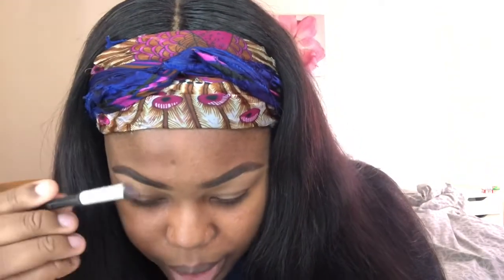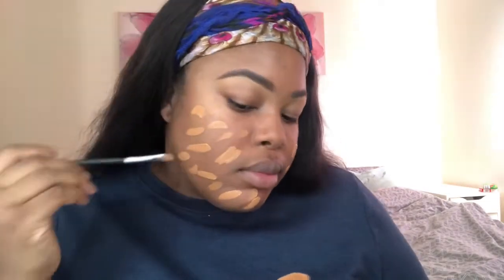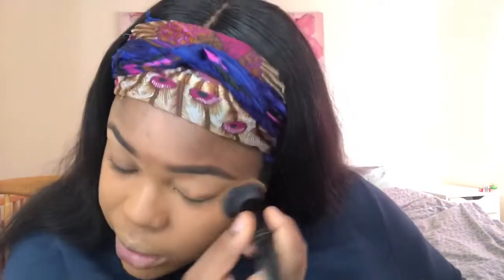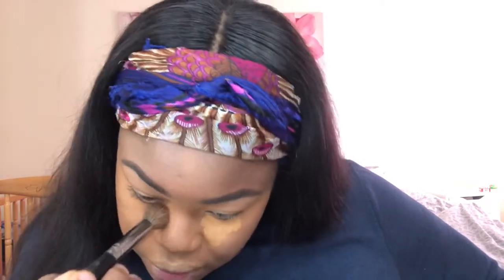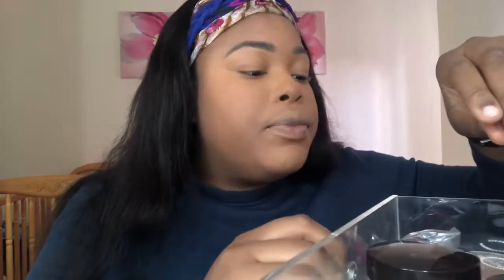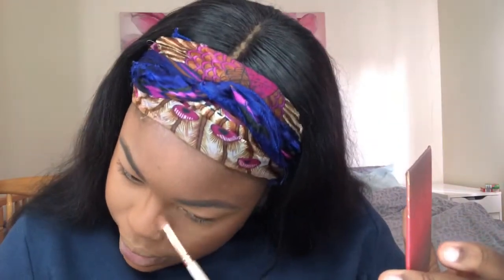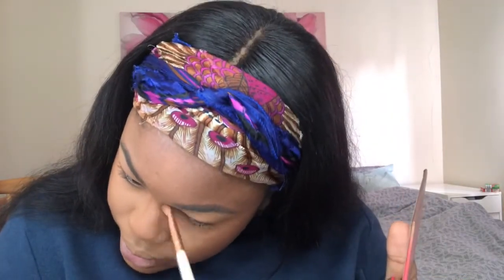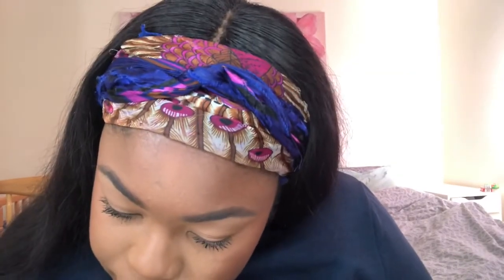MY NATURAL EVERYDAY MAKEUP TUTORIAL | STEP BY STEP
HEY EVERYONE!!!

Here's my flawless everyday make up tutorial using mostly drugstore products!

TIPS & ADVICE
Make sure to use a good setting powder over your eyelids and in your creases and fine lines to avoid your makeup from breaking and looking very oily. I always use a setting powder close to my shade first before using a translucent powder to set my face to avoid looking ashy and ghostly.

***PRODUCTS MENTIONED***
Rimmel Professional Eyebrow pencil’
LA PRO Concealer - Fawn
NYX poreless primer
KIKO Face Base - Matte
24 Full Hour Foundation Maybelline  - 60 Caramel
ELF Concealer - Tan Sand
ELF Concealer - Deep Olive
ELF Concealer - Deep Chestnut
Maybelline  Fit Me Matte & Poreless Powder
Rimmel Mascara
MAC - Sunpower
Morphe  - Bronzer phenom
Morphe  - Blush trio - pop of poppy
Morphe - Lip pencil - Vibes
NYX Professional Makeup Soft Matte Lip Cream - Bejing